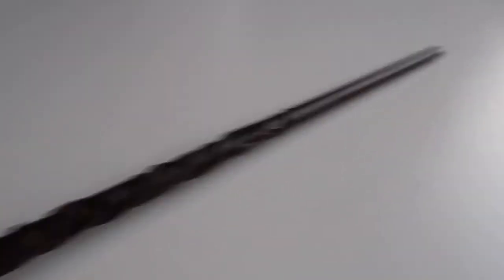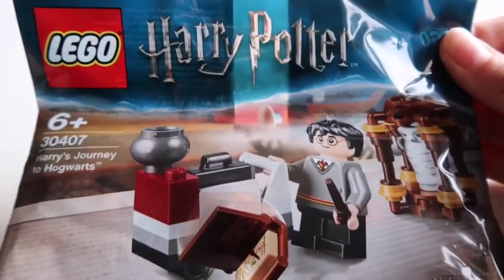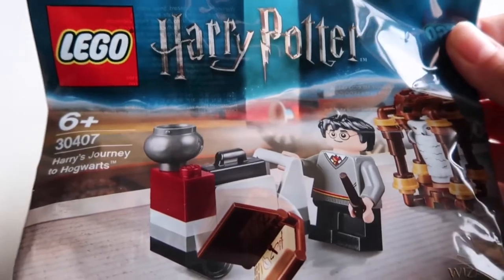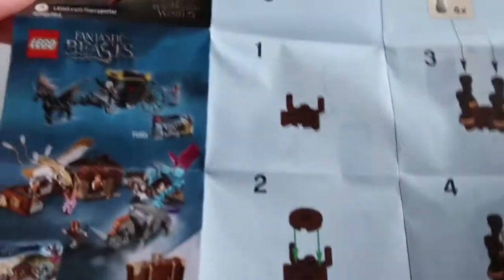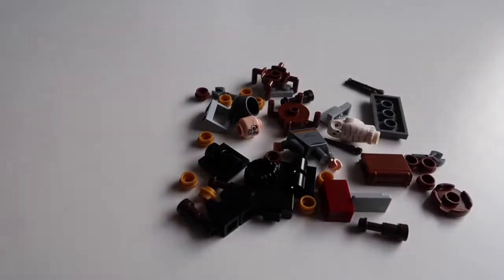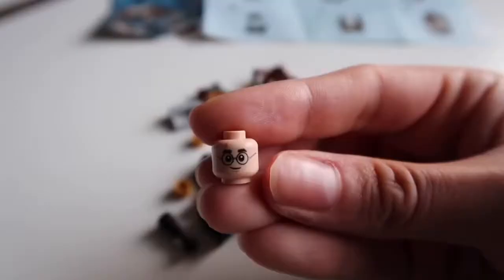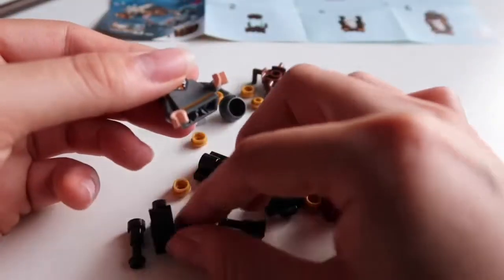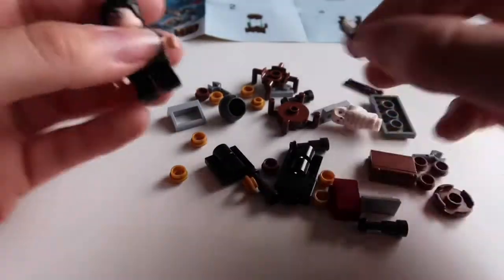Harry Potter Lego Build | Harry’s Journey to Hogwarts | 30407 | Ep 1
Tried something new this week. Decided to build some of our 2018 Harry Potter Lego series.

We are Lego obsessed!, between the 2 of us we have some collection 😆.

Over the next few weeks I will be doing a speed build of some of the sets from this series.

For now this Polybag is episode 1.

Lorin x

Canon G7x MK ii